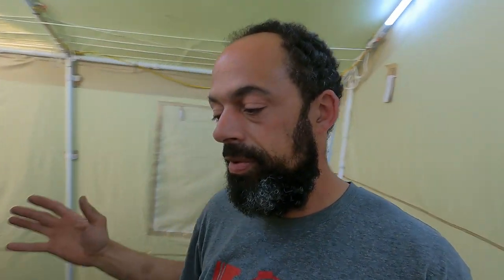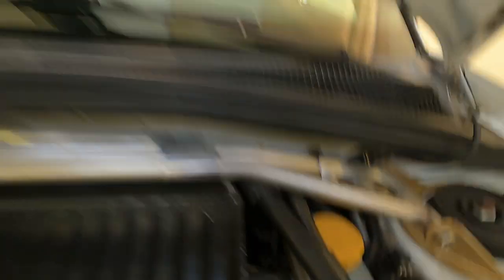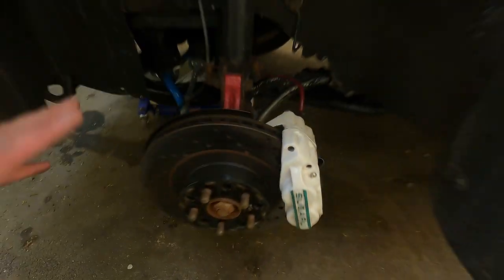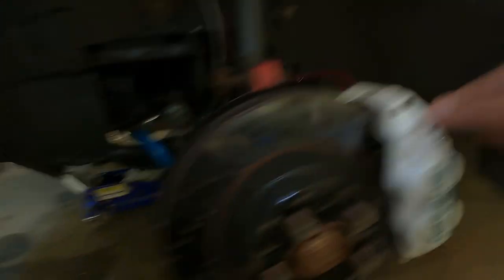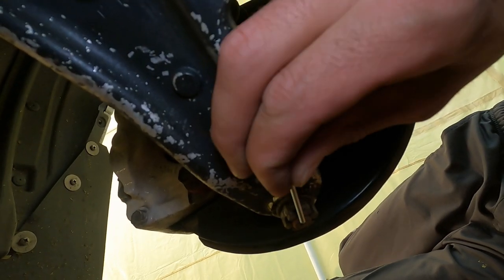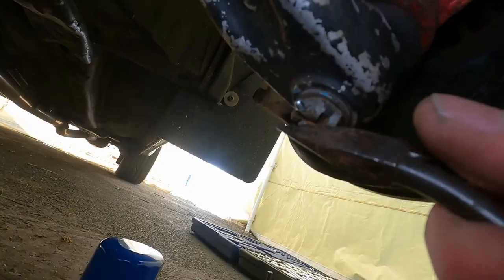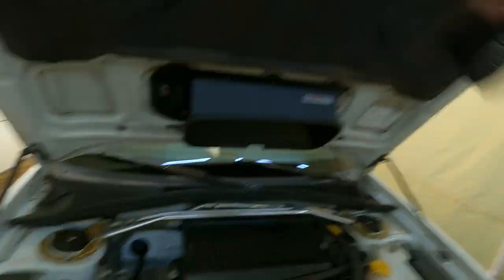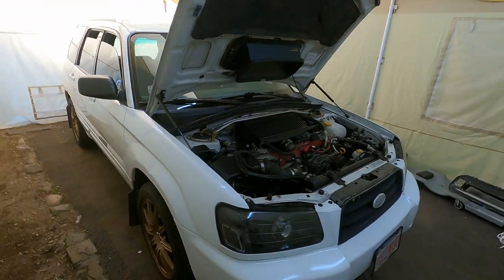Eff around and find out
YO! I've ad just about every part of this car apart at some point, and when I steering wasn't right..I knew It was something I did..or didn't do! Check out today's video. Make sure your double checking all nuts and bolts after doing work on your car, this could of been bad.

I love all cars, I just happen to own this Subaru and thats what I work on and drive.